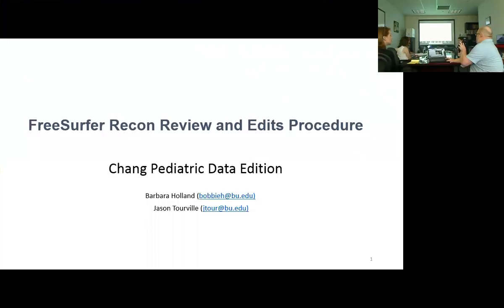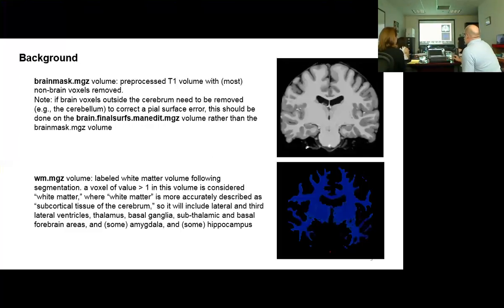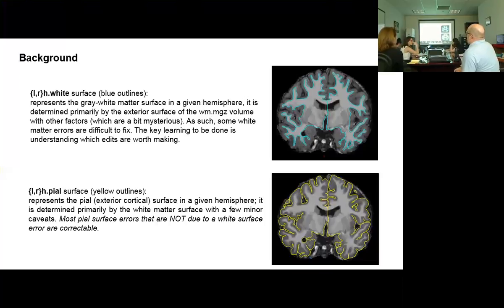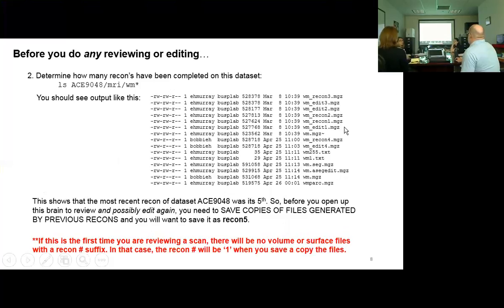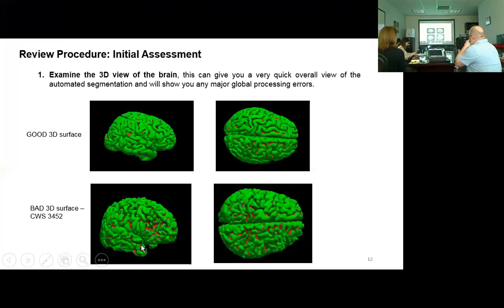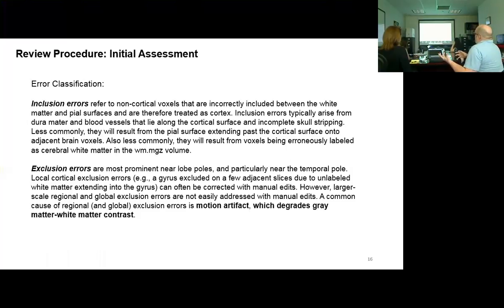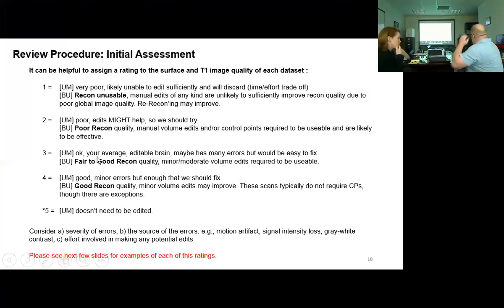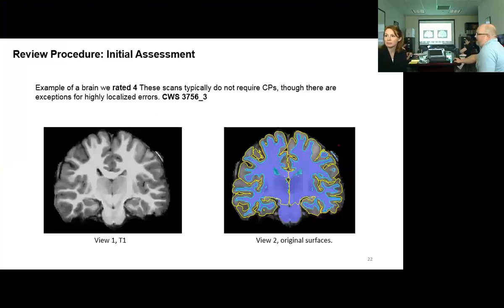FS Edits Turtorial 1